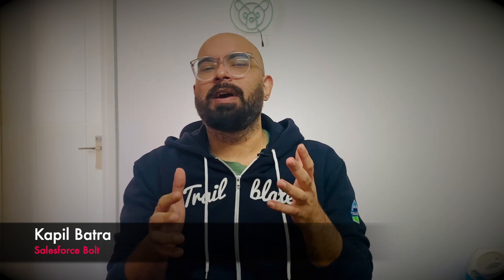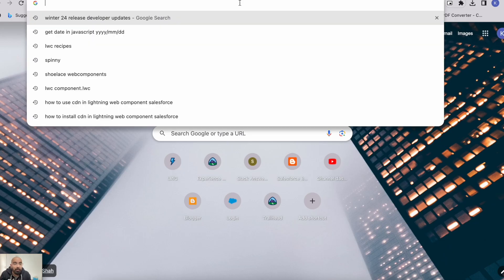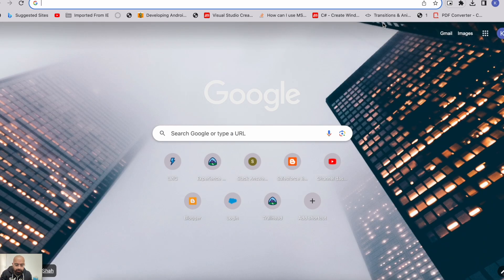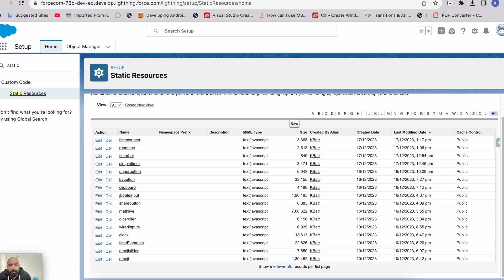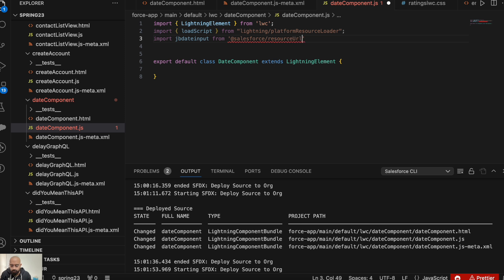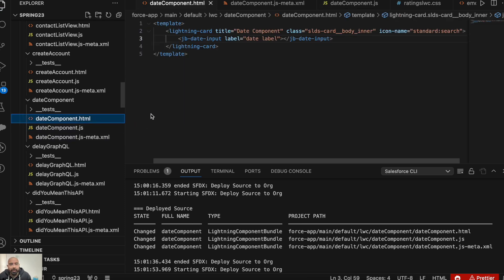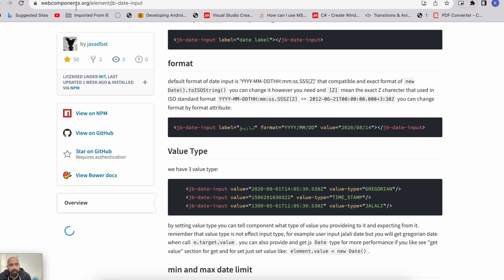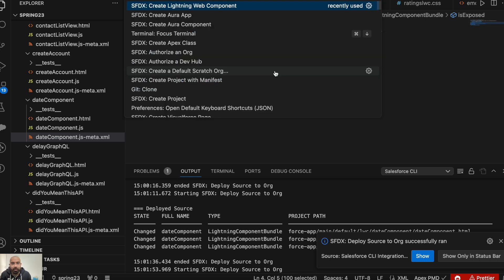Third Party Web Components in LWC Salesforce | Lightning Web Components ☁️⚡️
In this video I will show you how you can use Third Party Web Components in LWC Salesforce.

To use a third-party web component in a Lightning web component, add it to your template using the lwc:external directive. The third-party web component renders as a native web component in your LWC template.